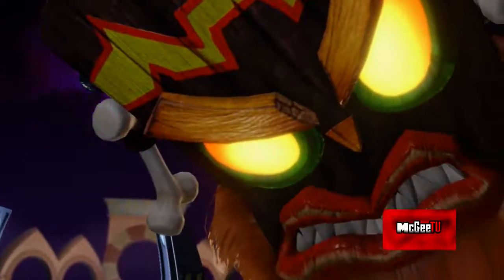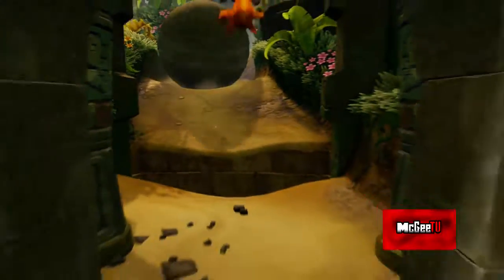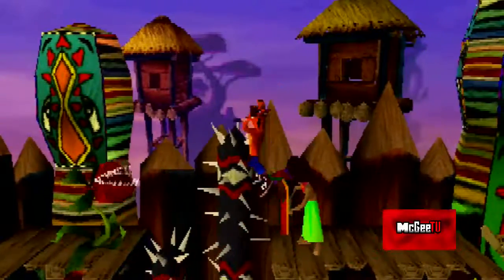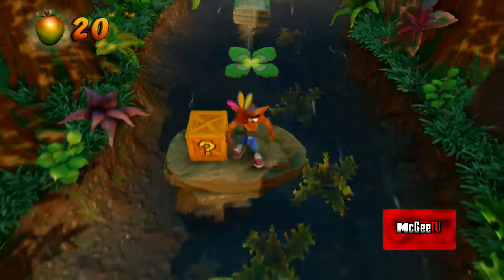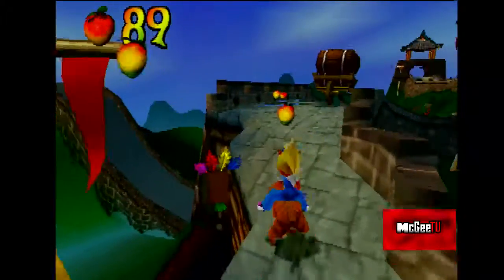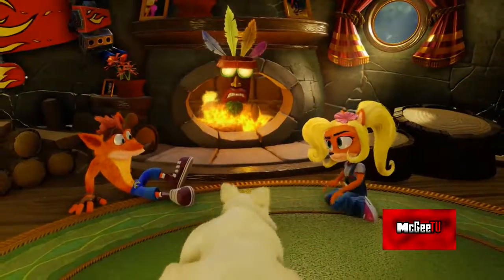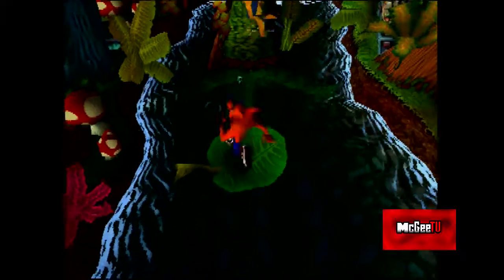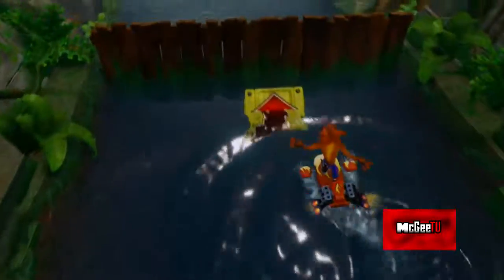McGee TV - Crash Bandicoot N Sane Trilogy Review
Mike reviews the new remaster of the original PlayStation Crash Bandicoot trilogy for PlayStation 4.  Take a trip down memory lane, as Mike comprehensively compares and contrasts the first three Crash games with the new collection, Crash Bandicoot N Sane Trilogy!